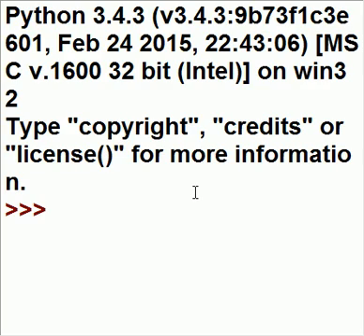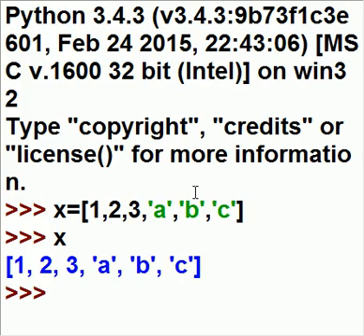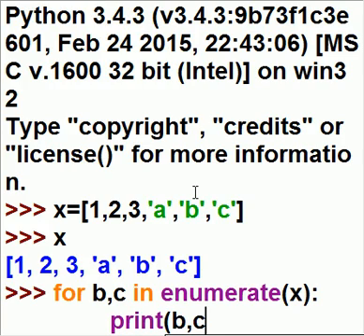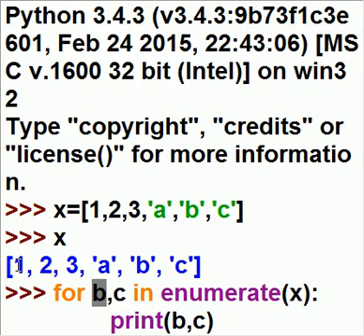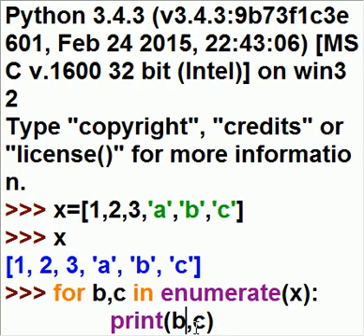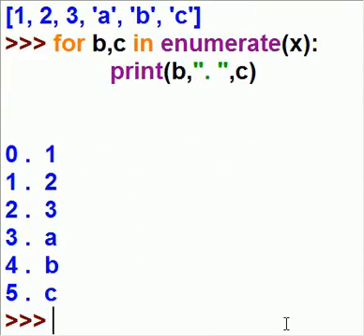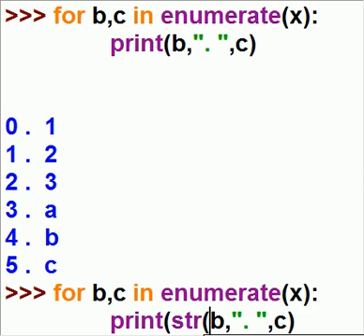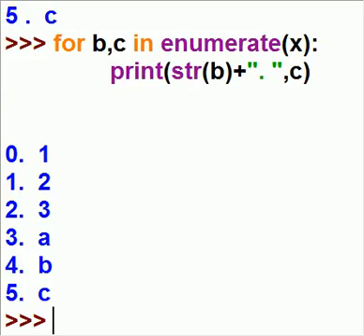Python List Enumeration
Python list is enumerated for printout via the enumeration function. Also the printout requires integer conversion to string followed by concatenation of a period to the converted integer.